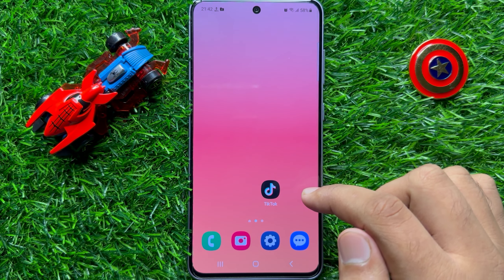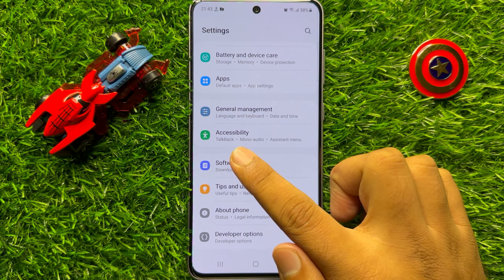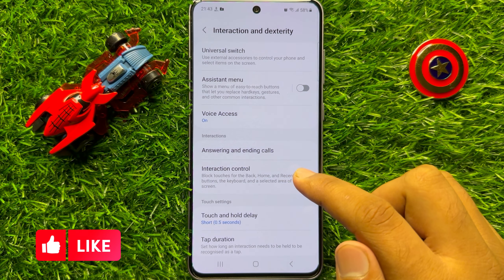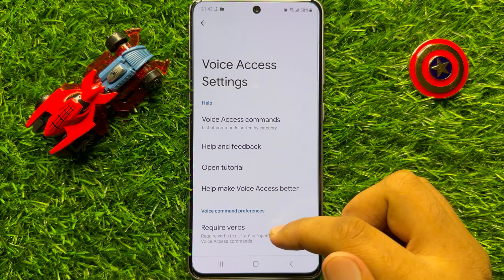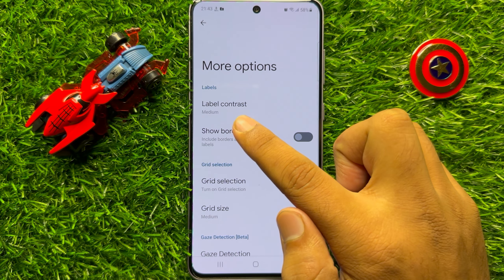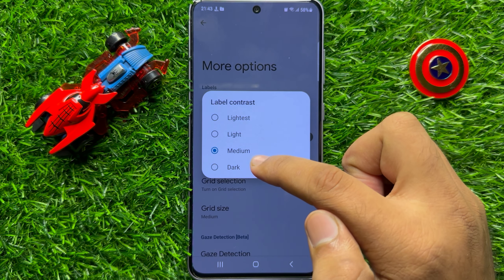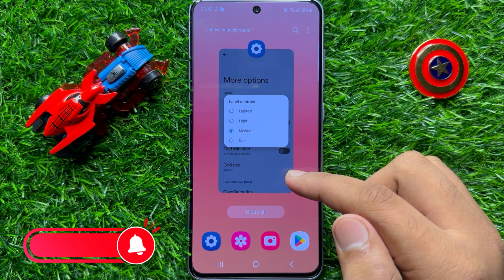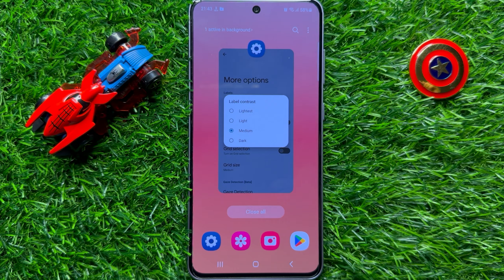How to Change Voice Access Label Contrast to Lightest/Light/Medium/Dark Samsung Galaxy S23 FE